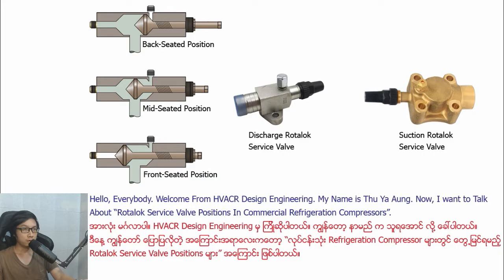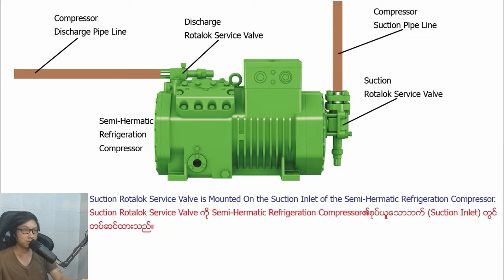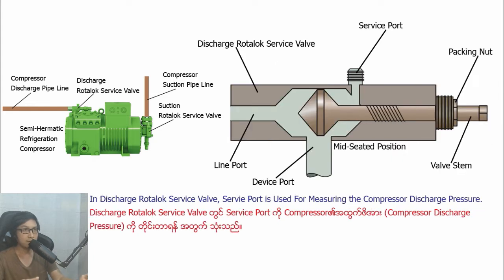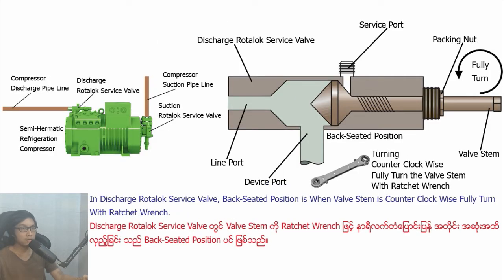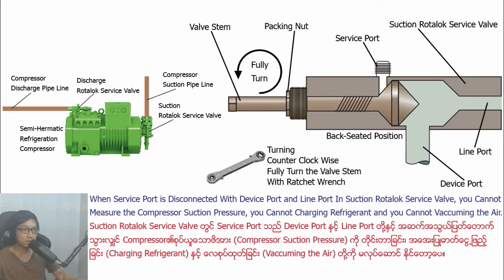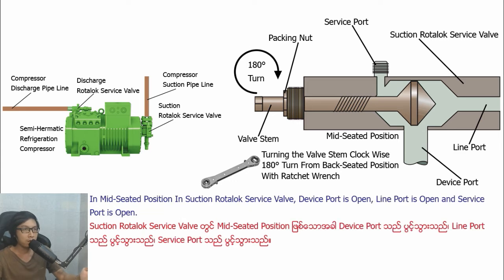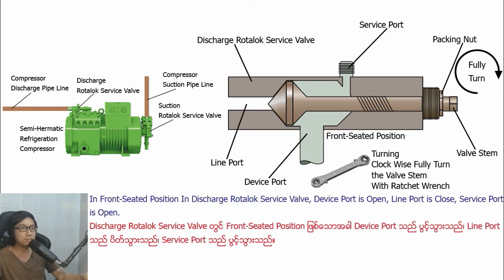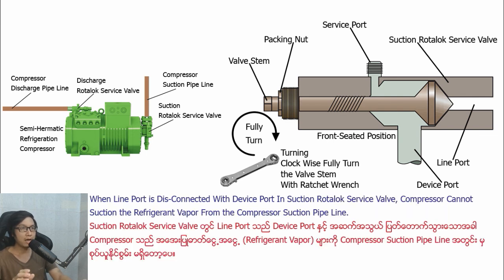Rotalok Service Valve Positions Used In Commercial Refrigeration Compressor_11-July-2022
Content:
- Back-Seated Position
- Mid-Seated Position
- Front-Seated Position